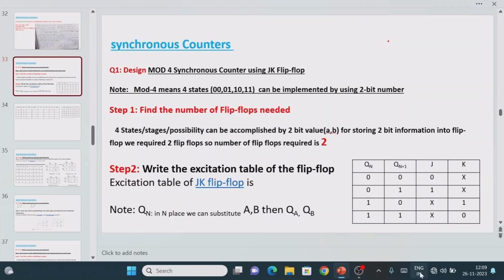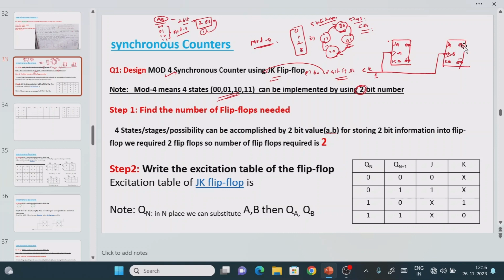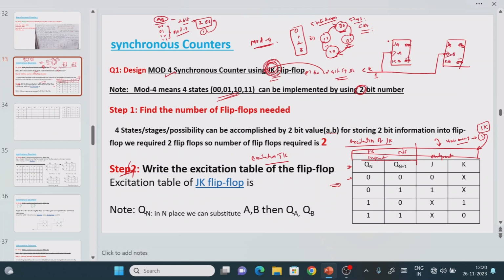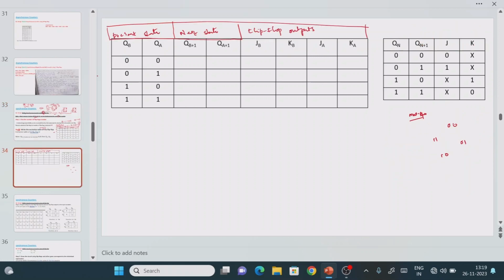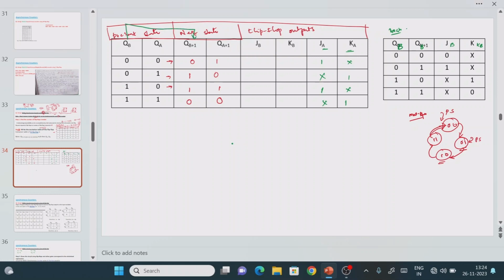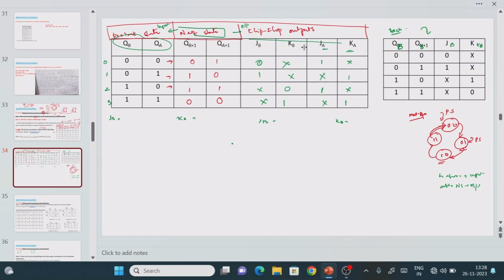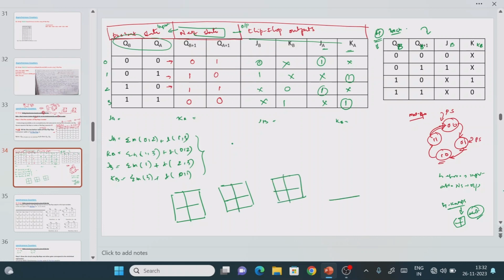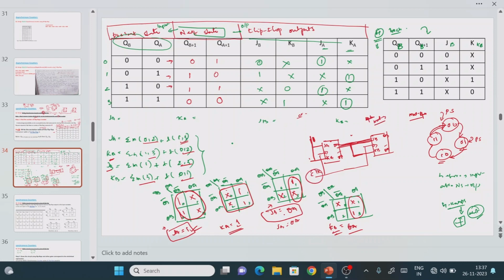Design 2 Bit Synchronous Counter Using JK Flip-Flop | Mod-4 Synchronous Counter using JK